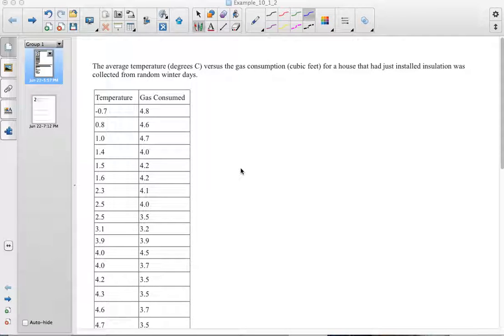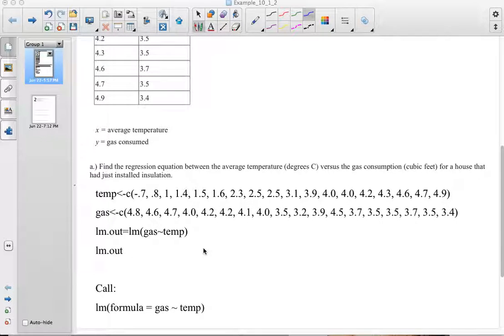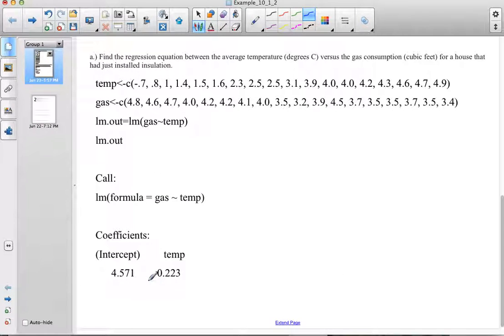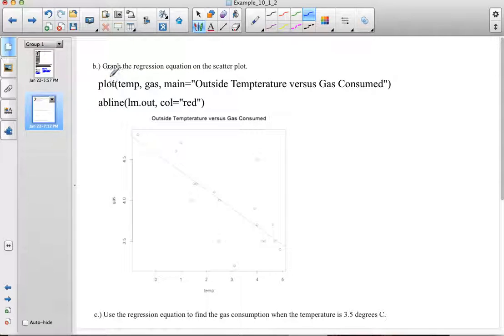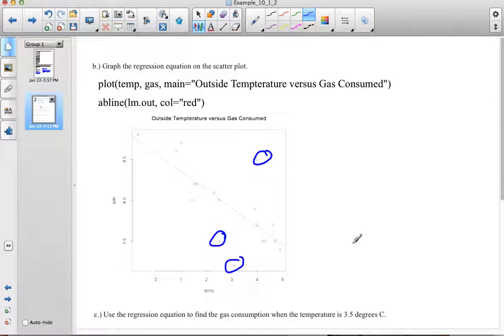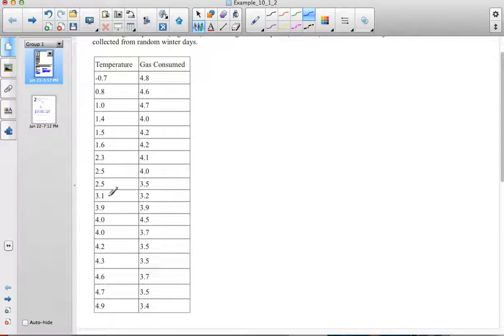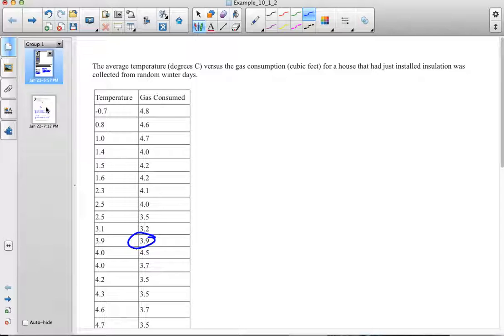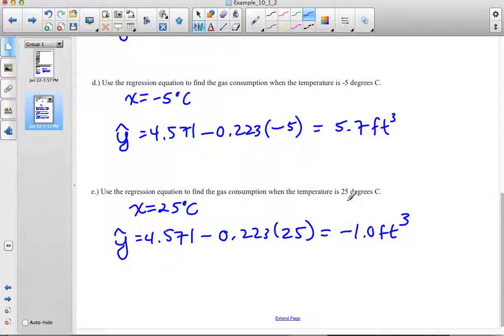regression equation R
This video shows how to use R to calculate the linear regression equation.